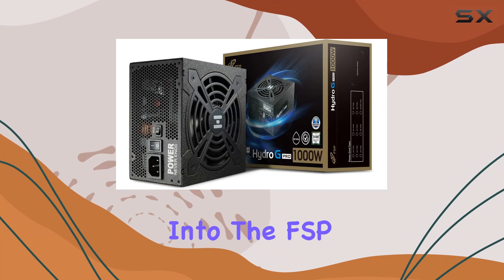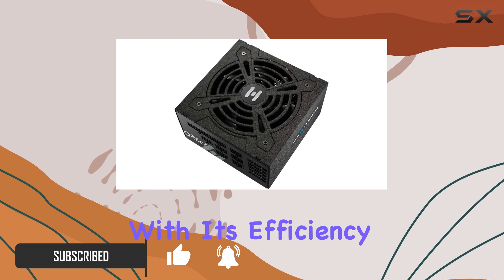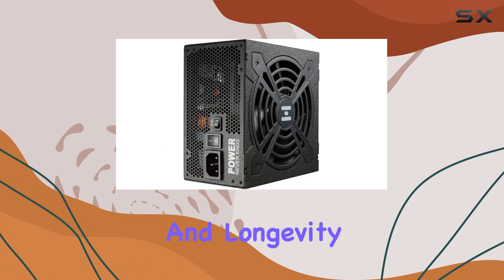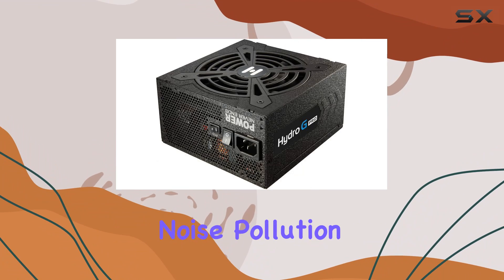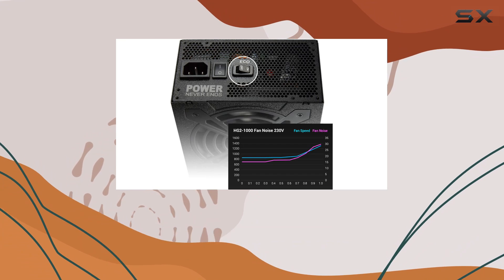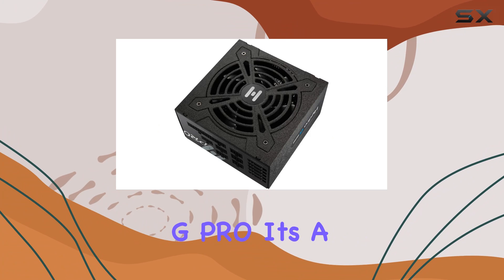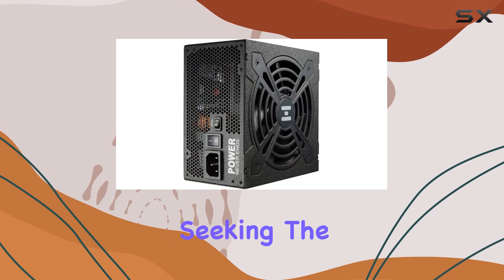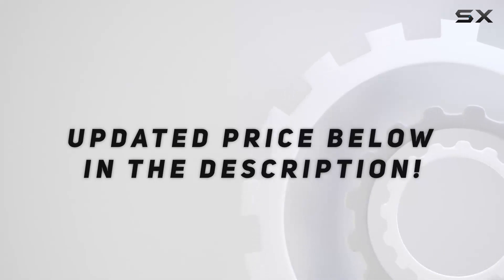FSP Hydro G PRO 1000W: The Ultimate Power Solution for Your PC!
0:00 Intro
0:06 Review

Things that we mentioned in this video:
FSP Hydro G PRO : B07VKQRZBY